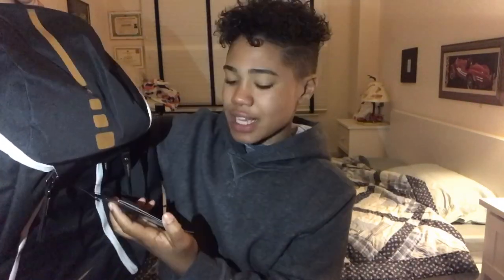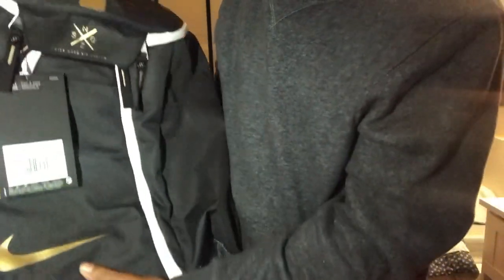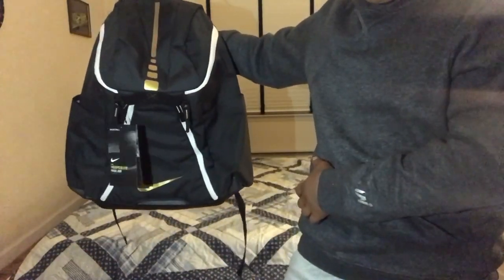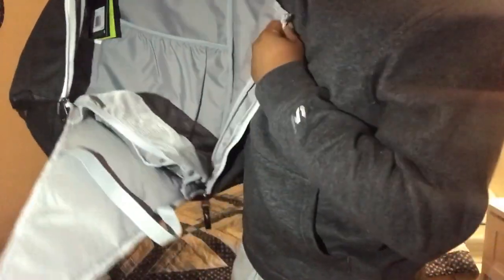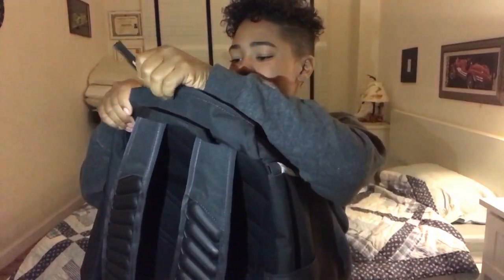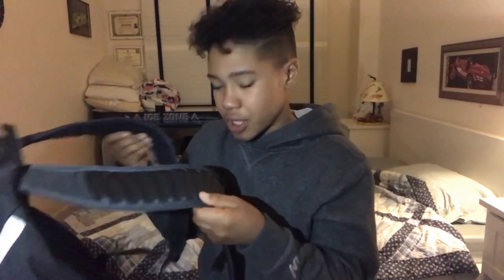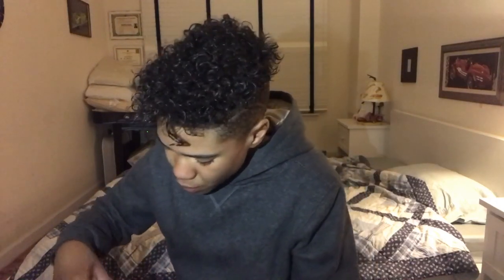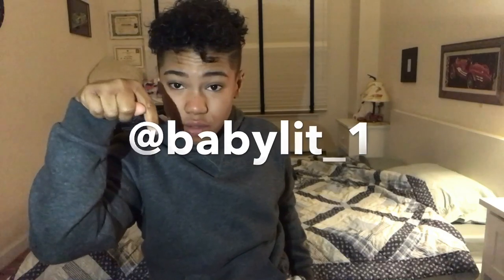NIKE HOOPS ELITE MAX AIR 2.0 BACKPACK (Review)